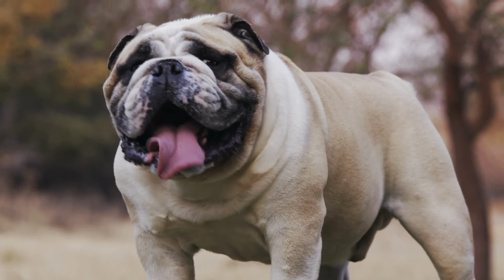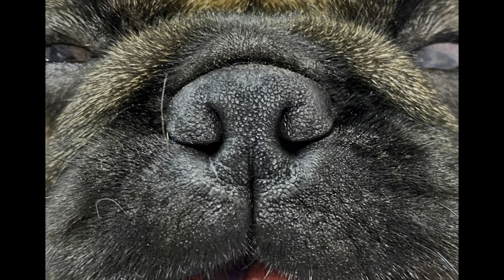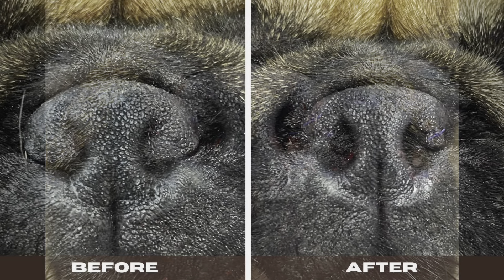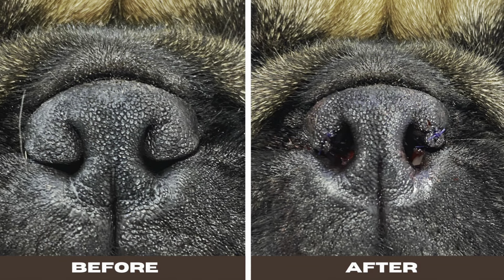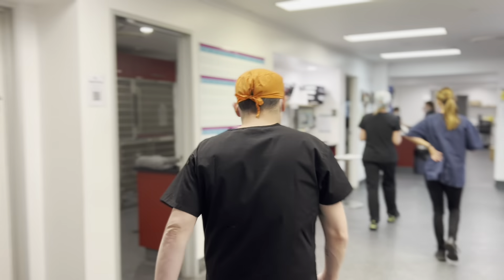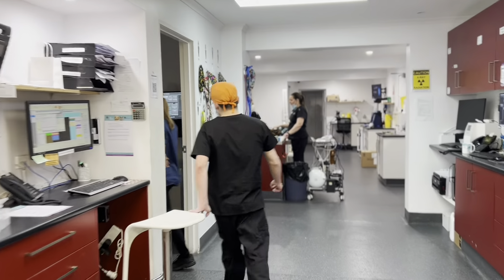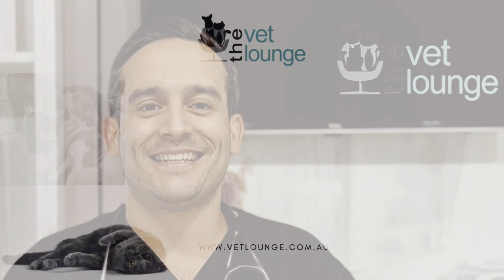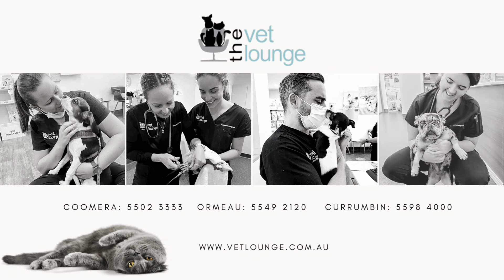Stenotic Nares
Stenotic nares on Brachycephalic dogs